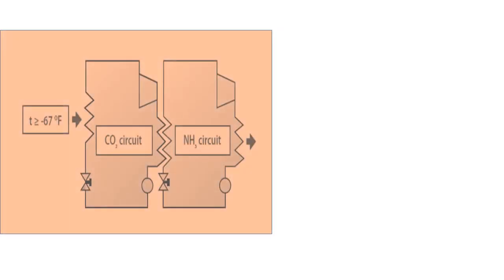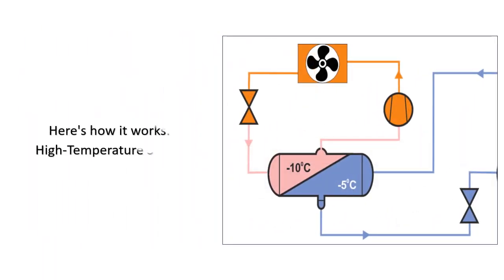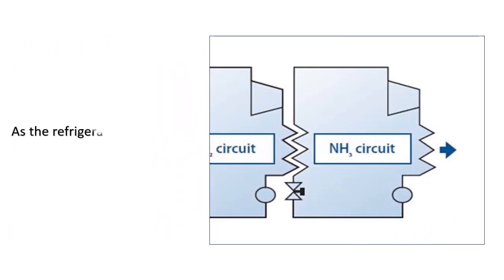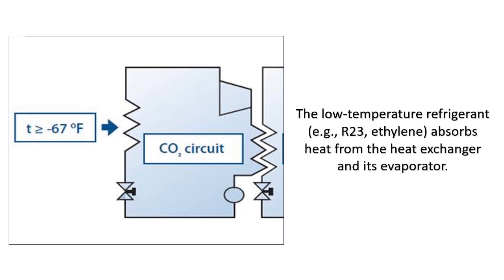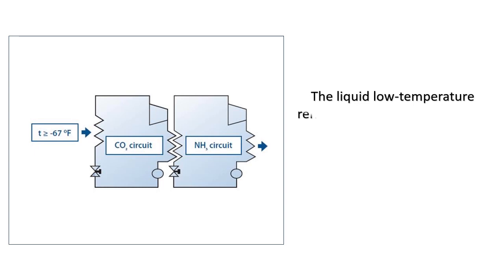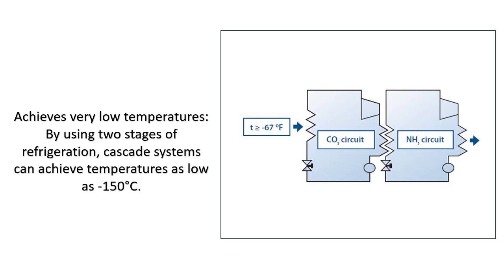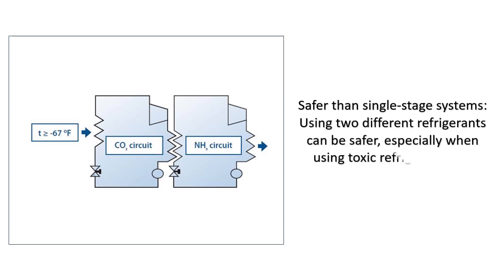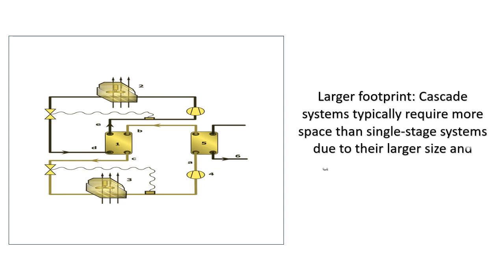Cascade Refrigeration System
A cascade refrigeration system is a two-stage refrigeration cycle that uses two different refrigerants with different boiling points to achieve very low temperatures. It is commonly used in applications where achieving temperatures below -40°C is necessary, such as:
Ultra-low temperature freezers
Chemical processing
Cryogenics
Medical applications
Here's how it works:
High-Temperature Stage:
A high-temperature refrigerant (e.g., R404A, ammonia) absorbs heat from the surrounding environment in its evaporator.
This refrigerant vapor is then compressed in a compressor, increasing its pressure and temperature.
The hot, high-pressure refrigerant gas flows through the condenser, where it releases heat to the ambient air or cooling water.
As the refrigerant cools down, it condenses back into a liquid state.
The liquid refrigerant then flows through a throttling device, such as an expansion valve, which reduces its pressure and temperature.
Low-Temperature Stage:
The cold, low-pressure refrigerant from the high-temperature stage enters the heat exchanger, where it acts as a heat source for the low-temperature refrigerant.
The low-temperature refrigerant (e.g., R23, ethylene) absorbs heat from the heat exchanger and its evaporator.
The low-temperature refrigerant vapor is then compressed in its own compressor.
The hot, high-pressure low-temperature refrigerant gas flows through the cascade condenser, where it is cooled by the condensed high-temperature refrigerant.
As the low-temperature refrigerant cools down, it condenses back into a liquid state.
The liquid low-temperature refrigerant then flows through a throttling device, further reducing its pressure and temperature.
This cold, low-pressure refrigerant is then used to cool the desired process or equipment.
Benefits of Cascade Refrigeration:
Achieves very low temperatures: By using two stages of refrigeration, cascade systems can achieve temperatures as low as -150°C.
More efficient for low-temperature applications: Compared to single-stage systems, cascade systems are more energy-efficient when operating at very low temperatures.
Wider range of applications: Cascade systems can be used in various applications that require ultra-low temperatures.
Safer than single-stage systems: Using two different refrigerants can be safer, especially when using toxic refrigerants like ammonia.
Drawbacks of Cascade Refrigeration:
More complex and expensive: Cascade systems have two refrigeration circuits, making them more complex and expensive to install and maintain than single-stage systems.
Increased maintenance requirements: The two separate circuits require additional maintenance, including oil management and refrigerant leak detection.
Larger footprint: Cascade systems typically require more space than single-stage systems due to their larger size and additional components.
Overall, cascade refrigeration systems are an efficient and reliable solution for achieving very low temperatures. However, their complexity and cost make them a less suitable option for applications where lower temperatures are not required.